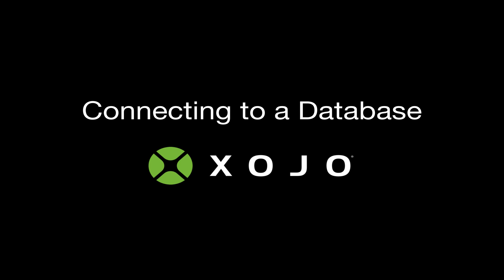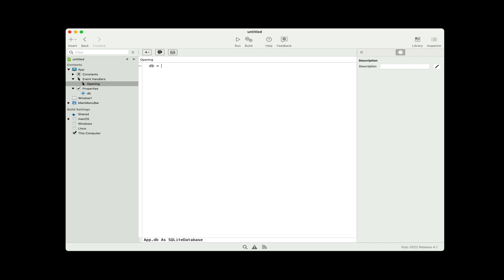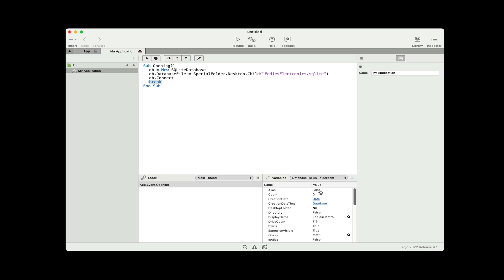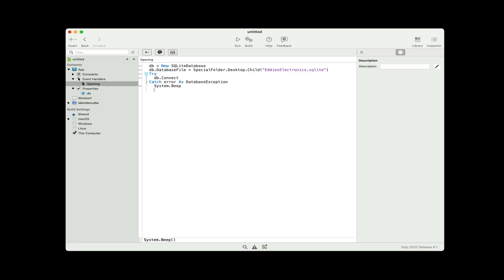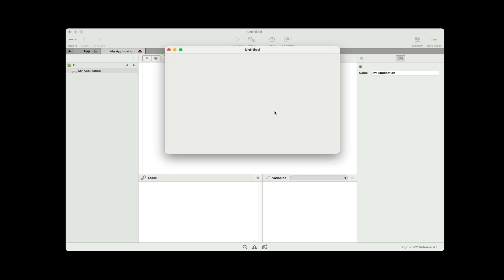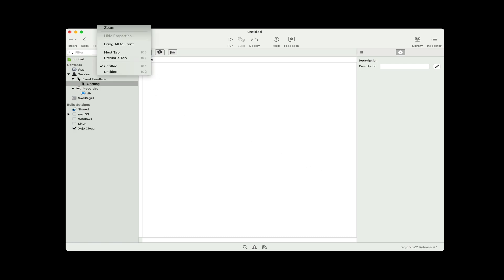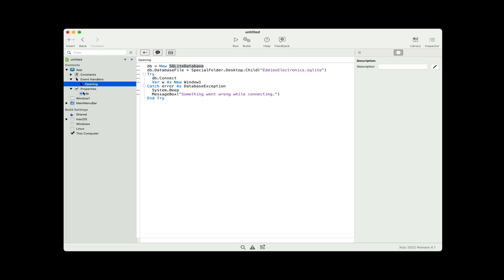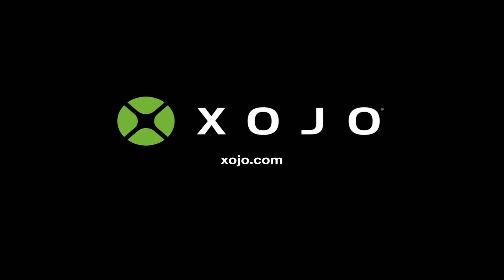Connecting to a Database from Xojo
This quick video will show you how to connect your Xojo apps to Databases.  This video and project were made using Xojo 2023r1.